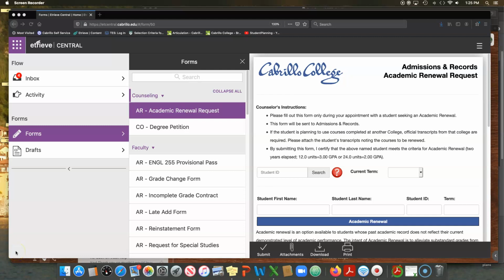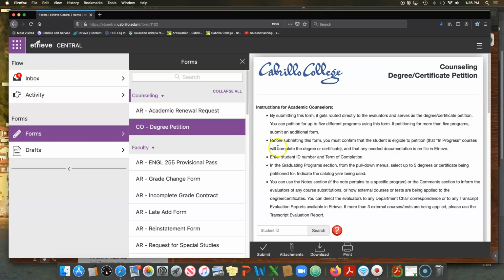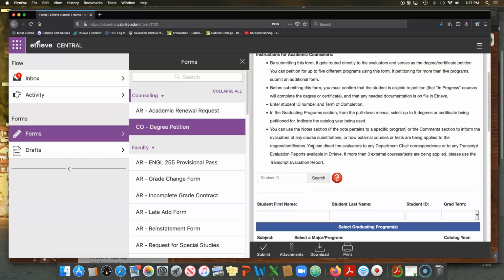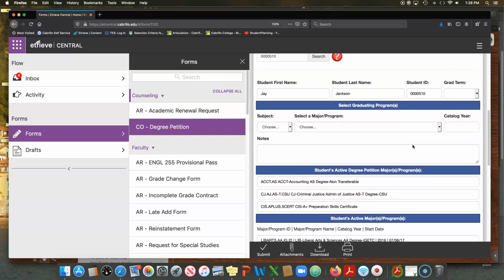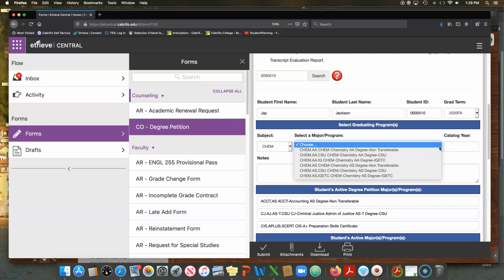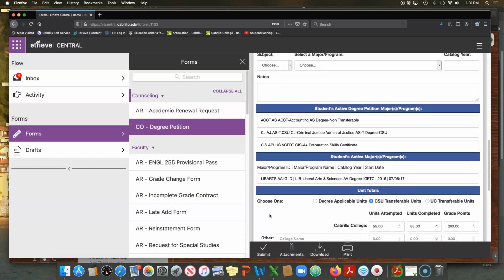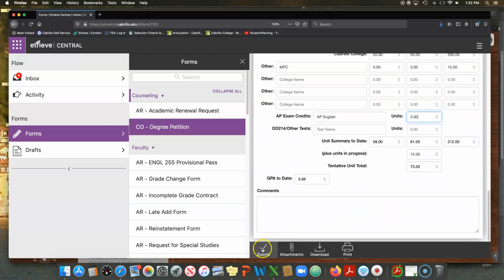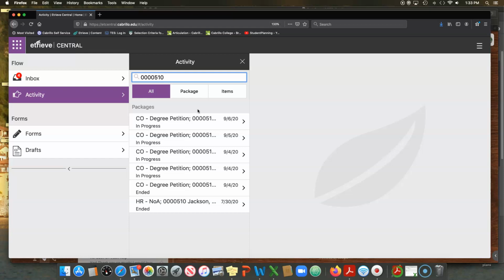Degree Petition Eform Tutorial